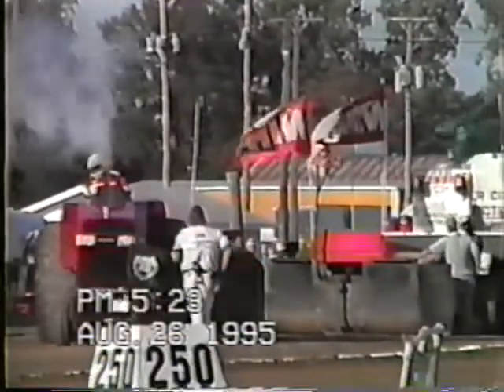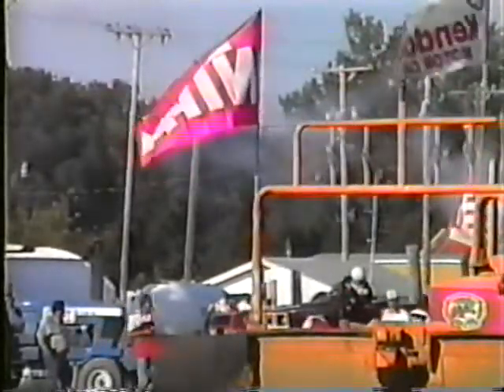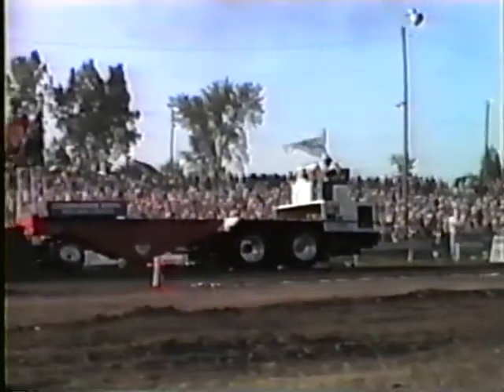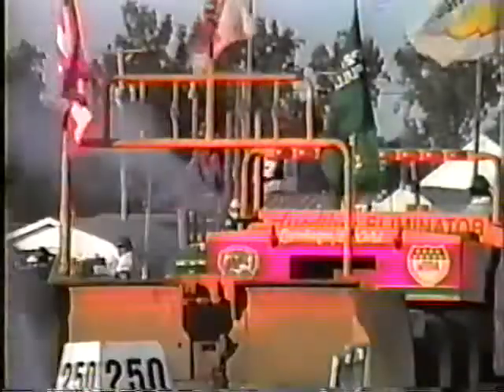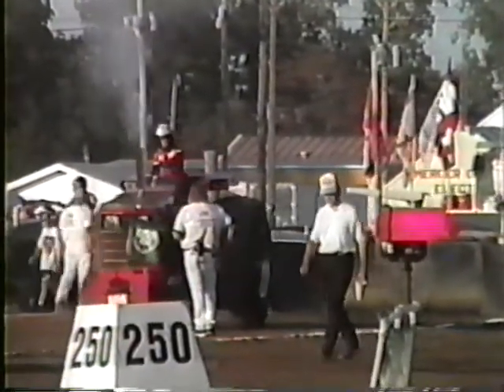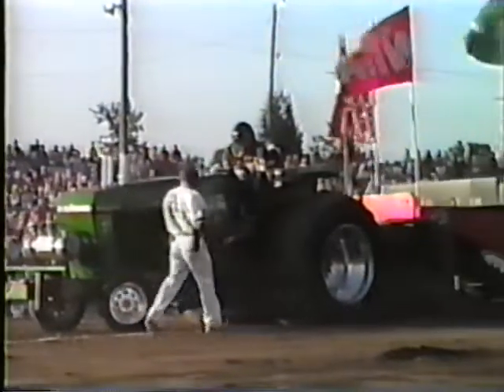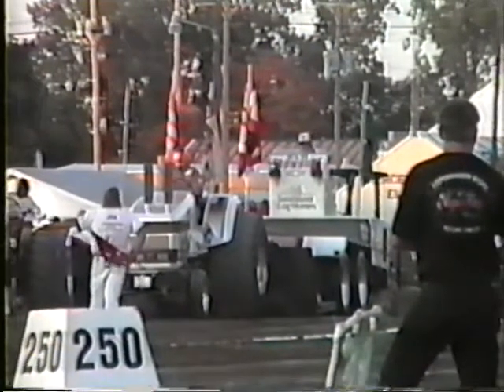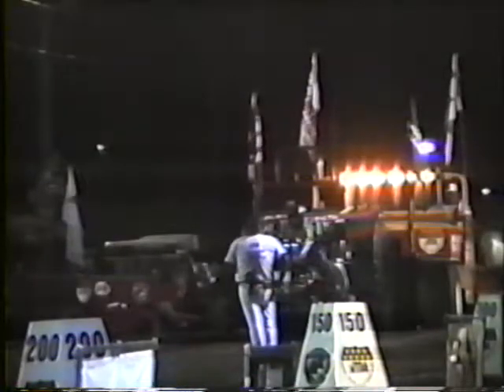1995 Ft Recovery NTPA GN Session 1 SS TWD MINI MOD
1995 Ft. Recovery, OH NTPA Grand National Session 1 Super Stocks, Minirods, TWD Trucks, and Modified Tractors.